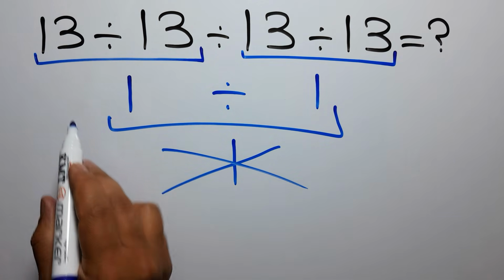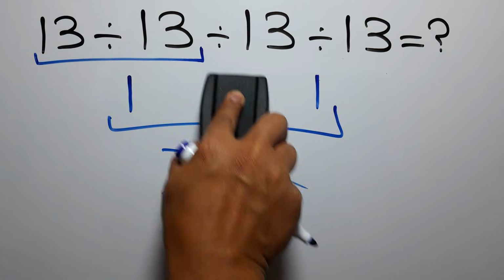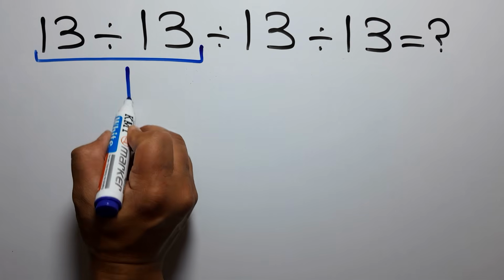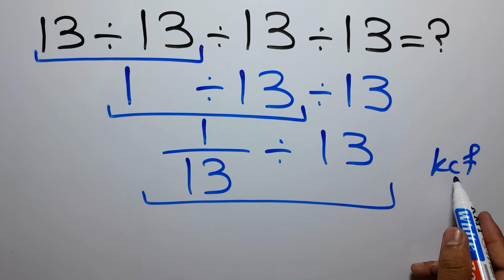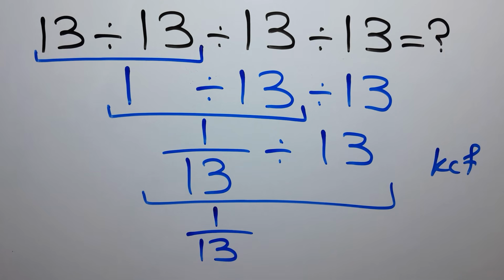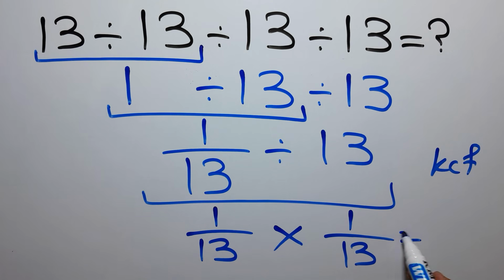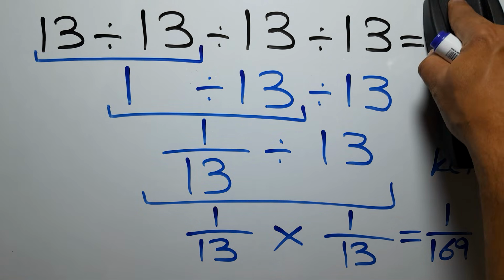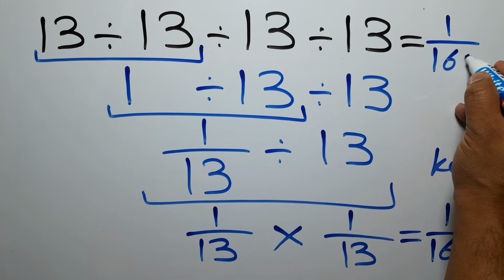This Viral Math Problem Divides the Internet!